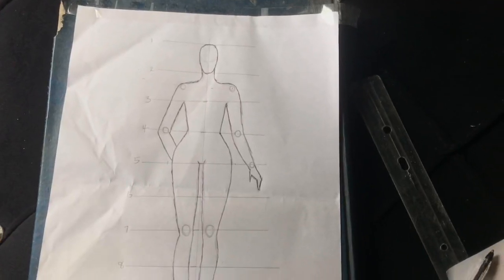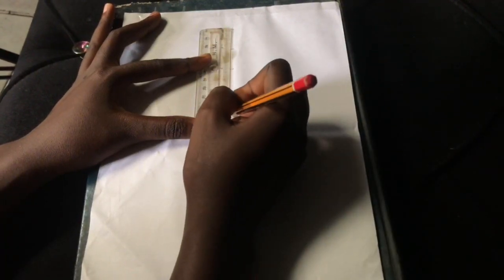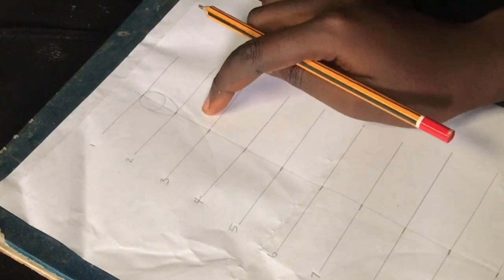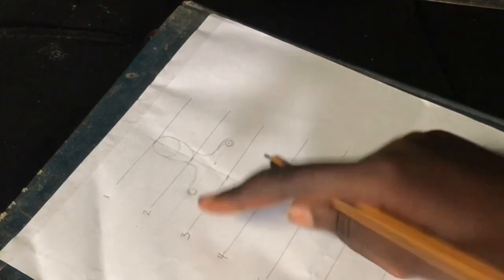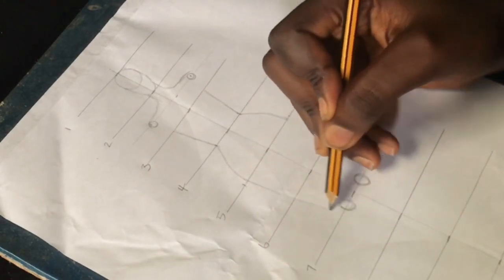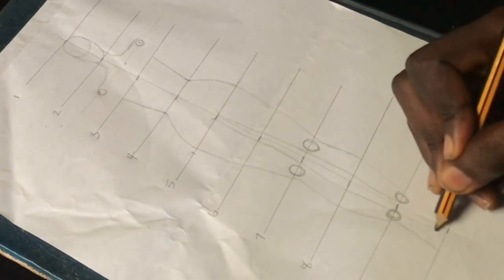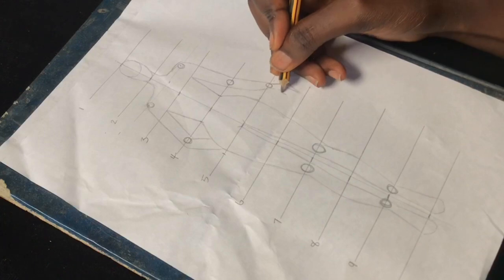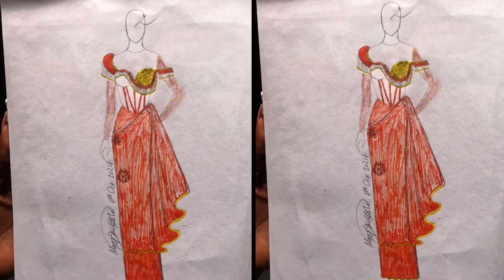How To Draw A 9 Head Croquis | Drawing Fashion Figure For Beginners| Fashion Illustration